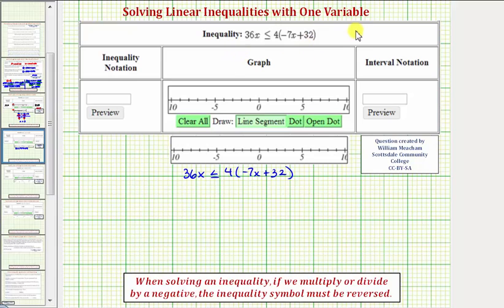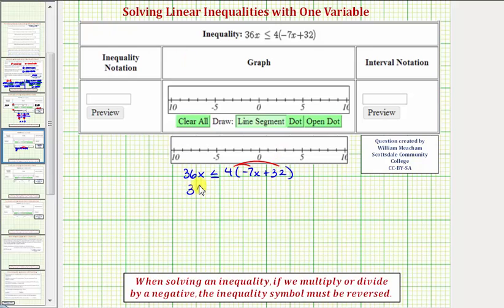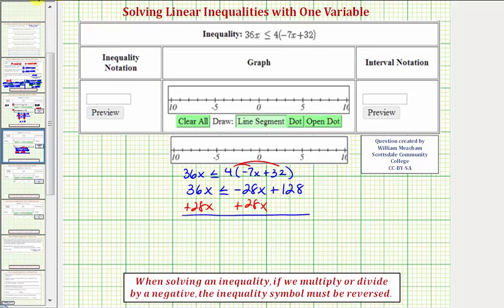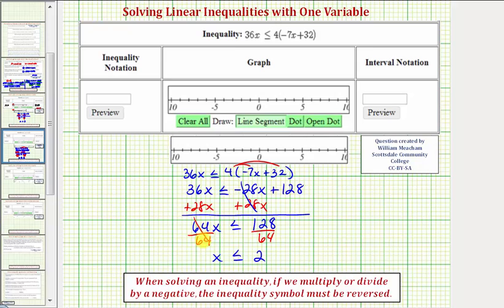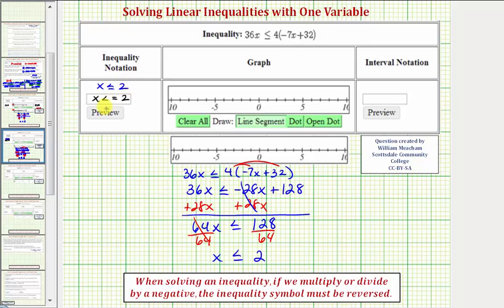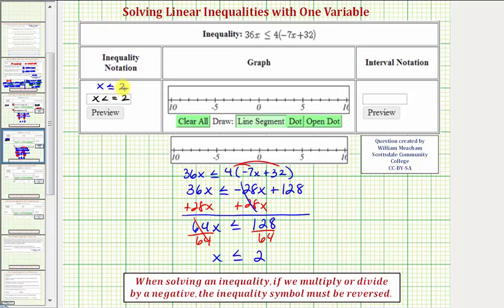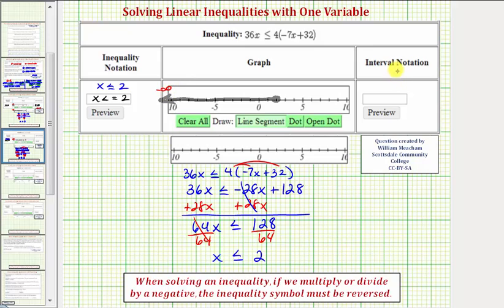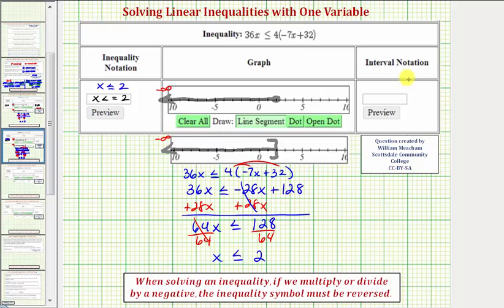Ex: Solve a Linear Inequality in One Variable (ax less than b(cx+d)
This video explains how to solve a linear inequality in one variable.  The solution is expressing using an inequality, using a graph, and using interval notation.